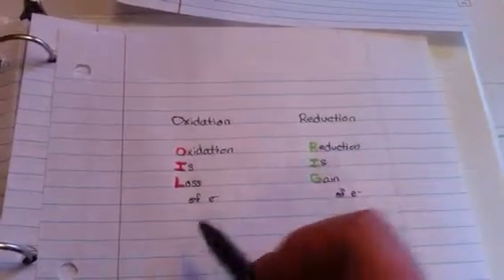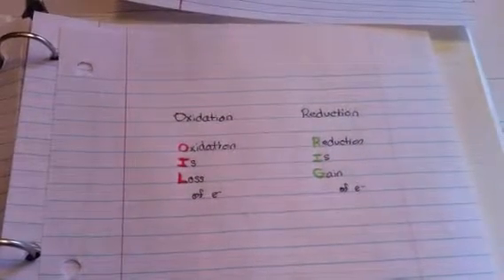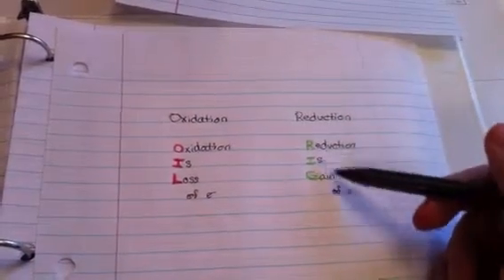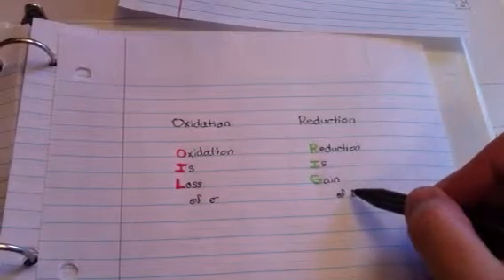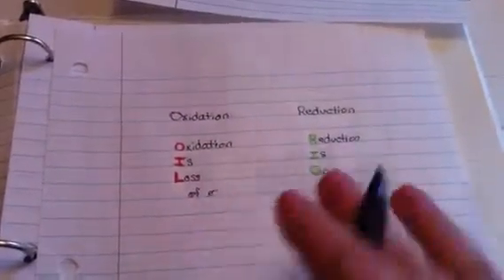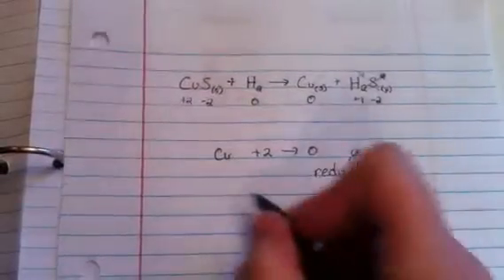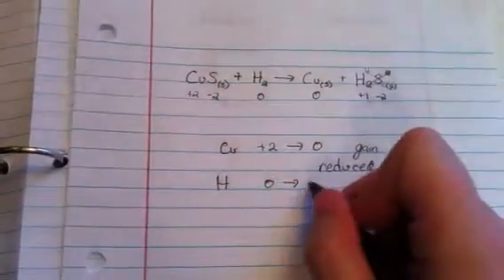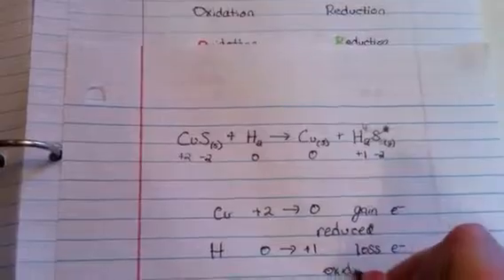TEAS Oxidation Reduction